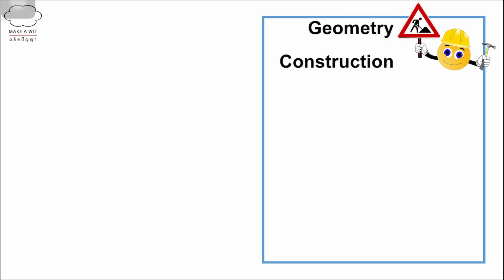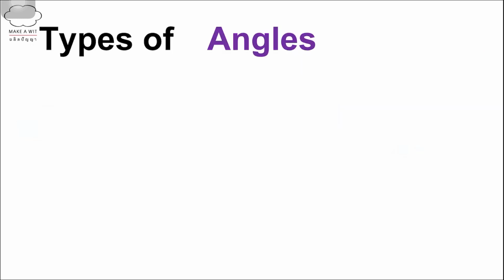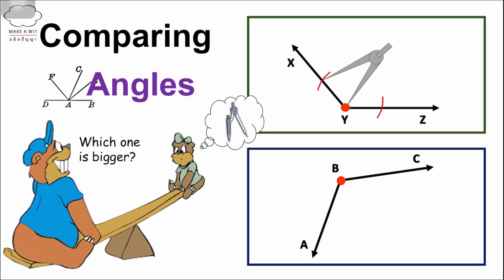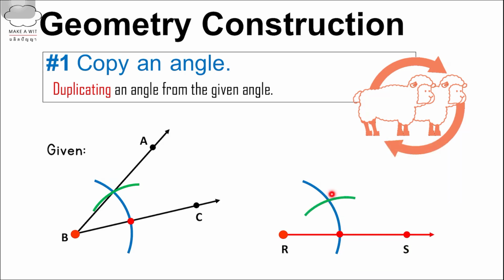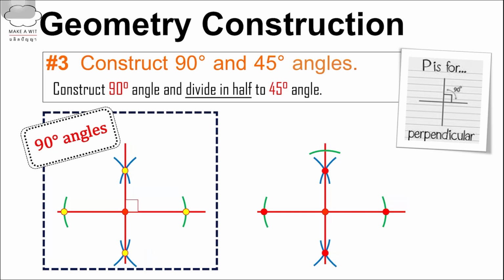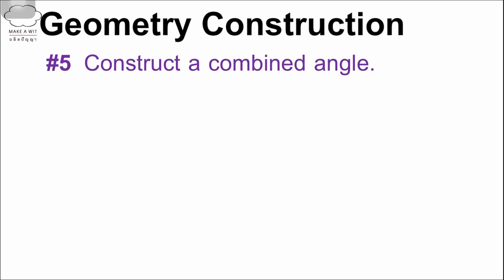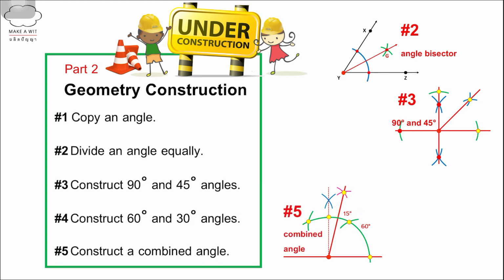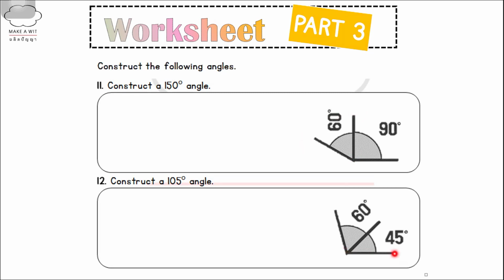IEP S 1 Math GeometryConstruction By T Sunni 6/16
IEP S 1 Math Geometry Construction By T Sunni 6/16